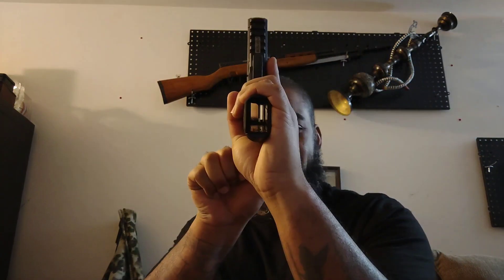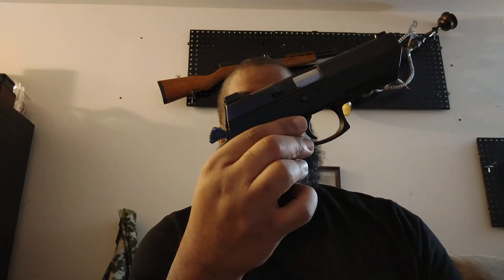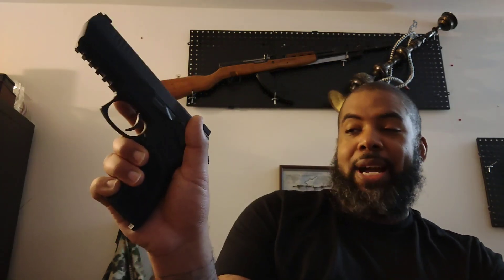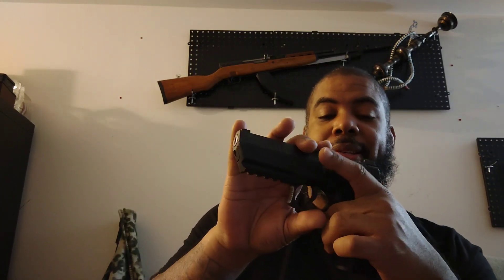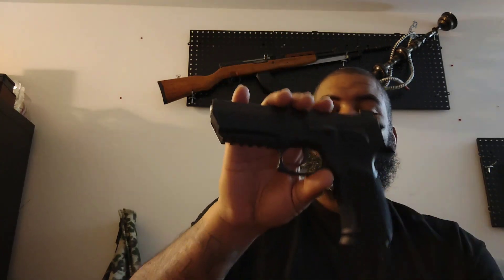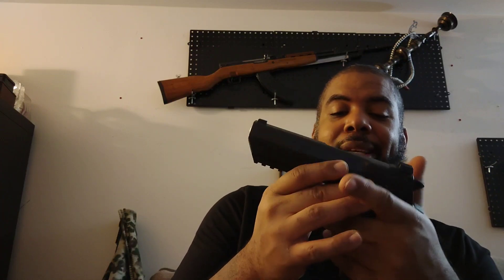My "New" Gun Reveal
I finally picked my "new" gun up! Time to reveal it...